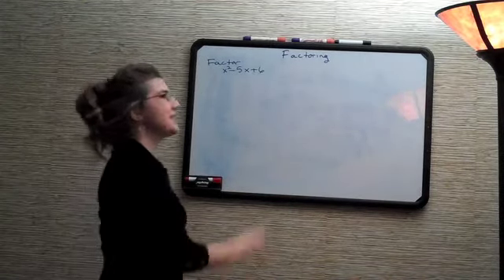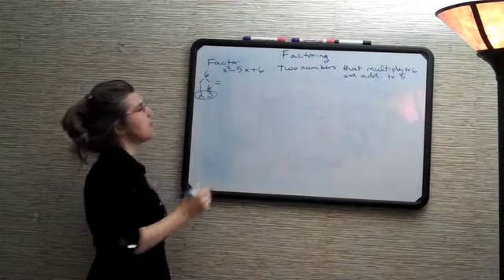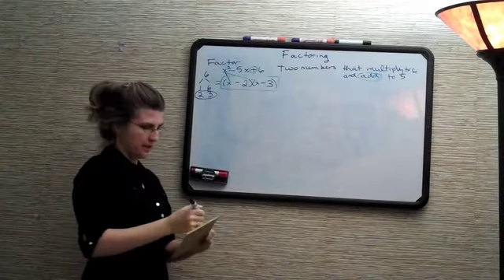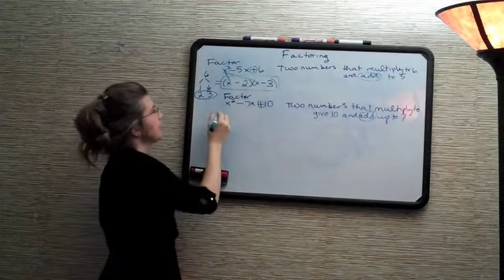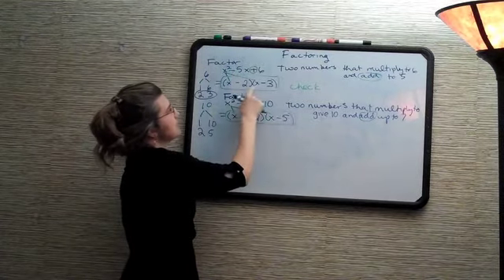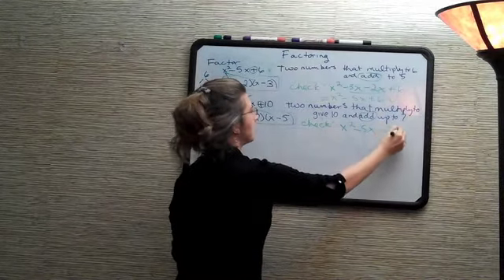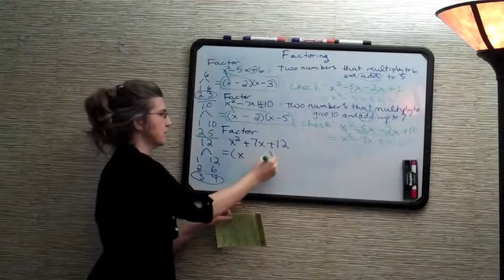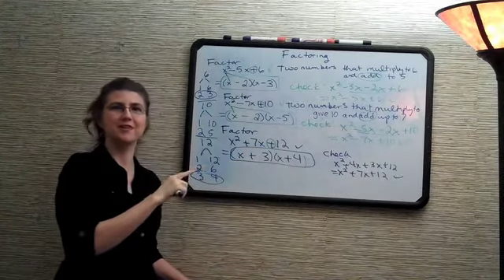Factoring 1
factor trinomials ax^2 +bx +c, where a = 1 by the guess and test method